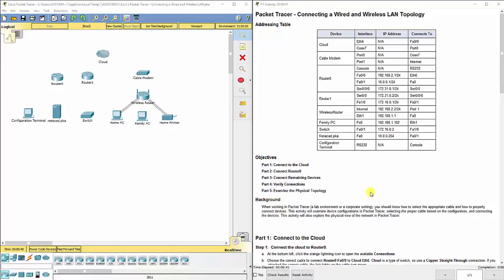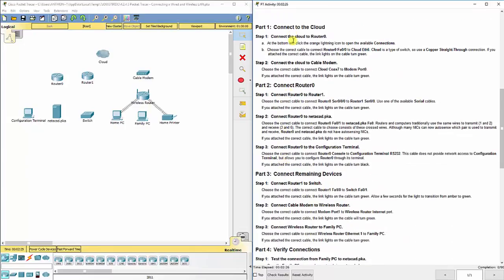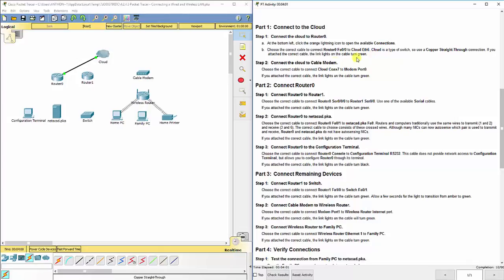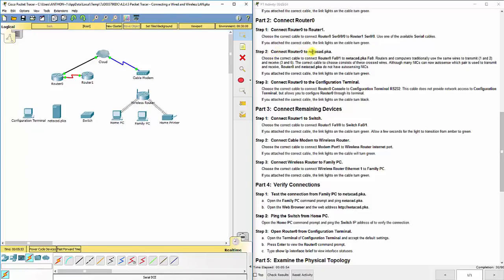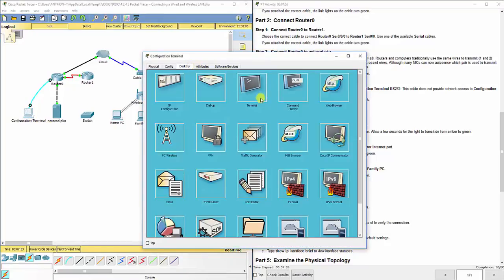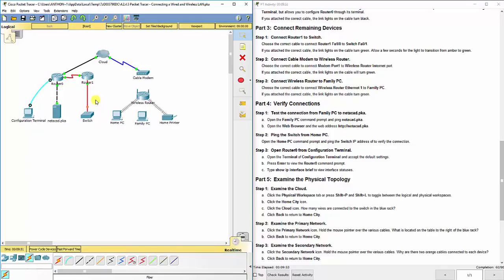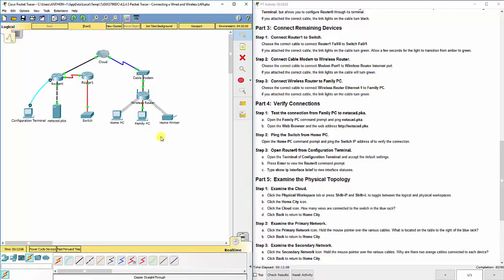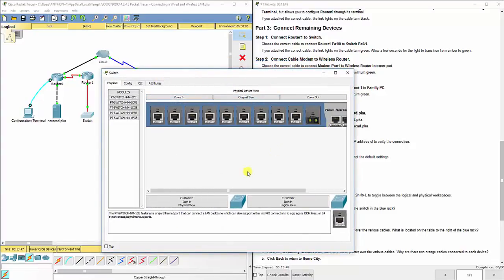PKT 4.2.4.5 - NET 125 (ITN)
This video walks through completing Packet Tracer file 4.2.4.5 - Connecting a Wired and Wireless LAN.